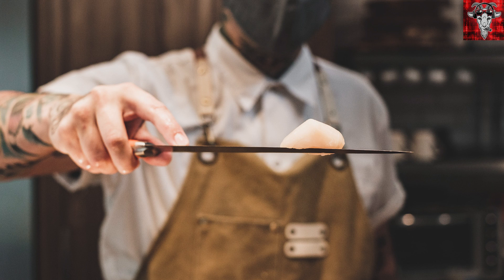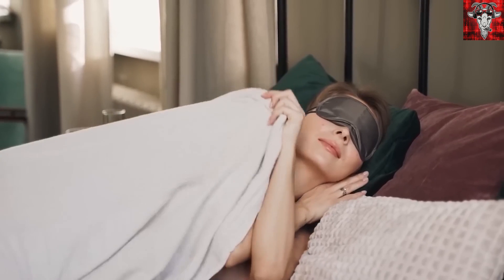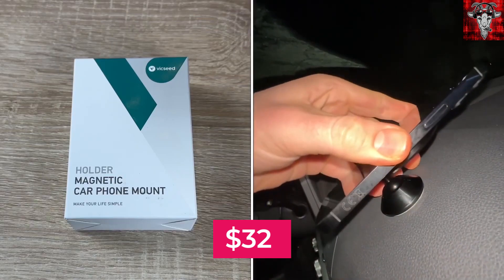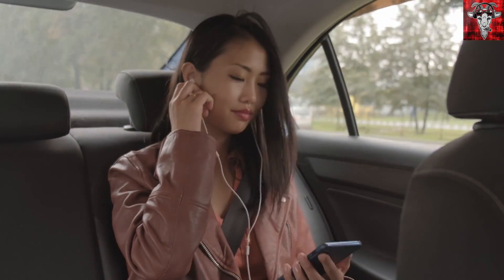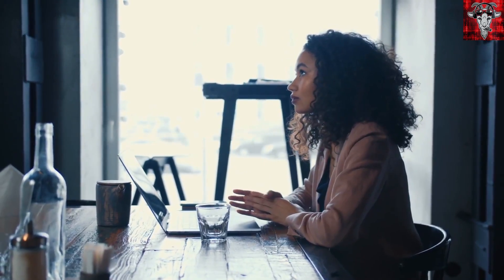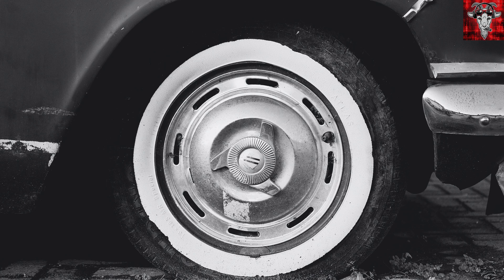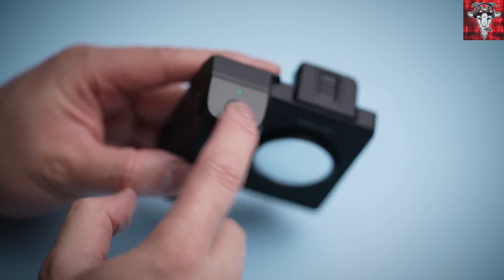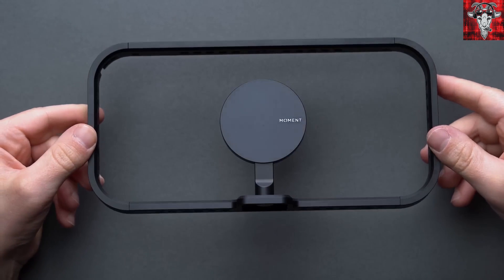11 Must-Have Smartphone Gadgets You'll Actually Use and Love | RealTech GOAT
11 Coolest Smartphone Gadgets You Can Actually Buy…and WILL Use

The BEST, most advanced tech for your smartphone! These gadgets are fun and useful whether you’re at home in bed or on a family road trip. Taking high quality pictures or making unique gifts, these gadgets will be great and most are available right now on Amazon!

👉 Google Nest Protector $119 - link to come
👉 Dodow sleep aid device $59 - link to come
👉 Vicseed magnetic phone holder $32 - link to come
👉 Laserpecker $399 - link to come
👉 OnePlus Buds Pro2 $179 - link to come
👉 Mordeco Revov Tray Box $78 - link to come
👉 Belkin Auto Car kit handsfree $16 - link to come
👉 Portable tire inflator $89 - link to come
👉 Ulanzi capgrip 2 $15 - link to come

Title: 11 Must-Have Smartphone Gadgets You'll Actually Use and Love | RealTech GOAT

This video explores information on the 11 Must-Have Smartphone Gadgets You'll Actually Use and Love, but also covers the following topics:

Top Must-Have Mobile Phone Gadgets
Top 11 Handy Smartphone Tools
11 Must-Have Cool Tech Gear

✅  About RealTech GOAT.

All tech, gadgets, and cool tools, all the time!

Real TechGoat strives to bring only the BEST, most informative videos to our audience.

We know your tech is important to you, so we want to ensure you get what's new, relevant, and usually won't break the bank.